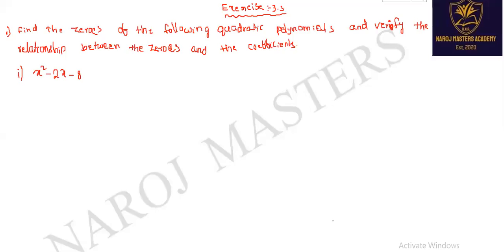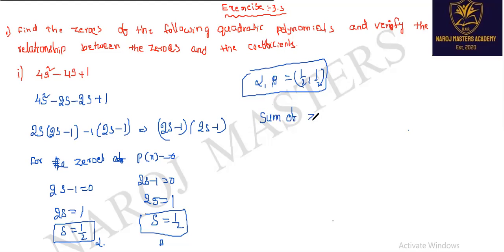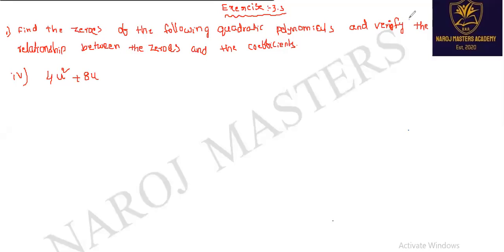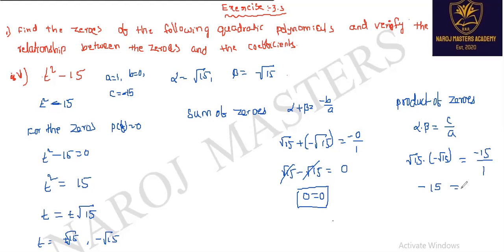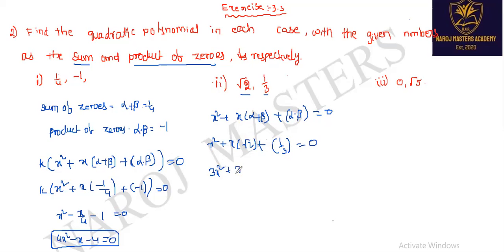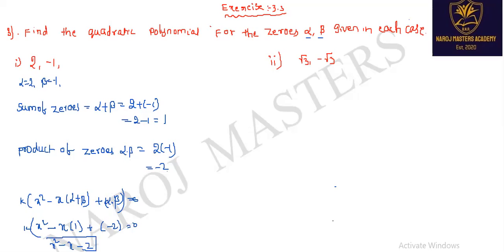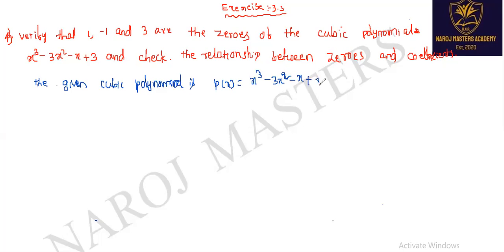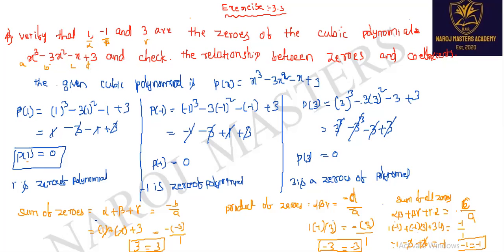CLASS 10 II MATHS II EXERCISE_3.3. II POLYNOMIALS I